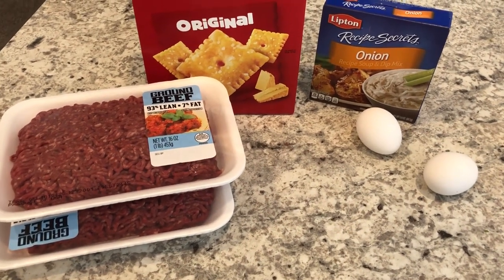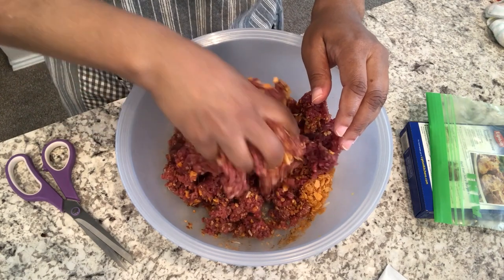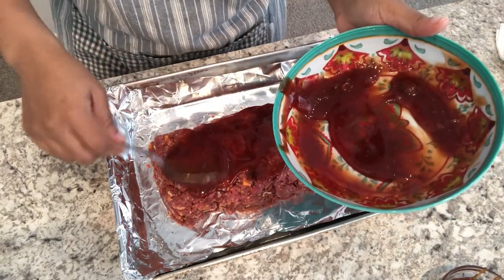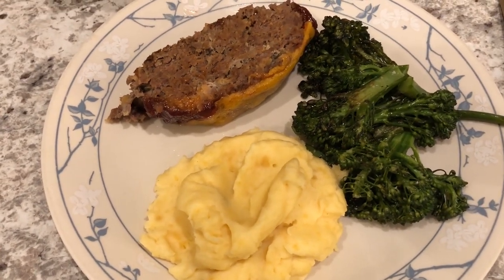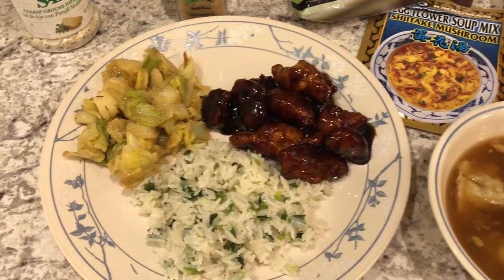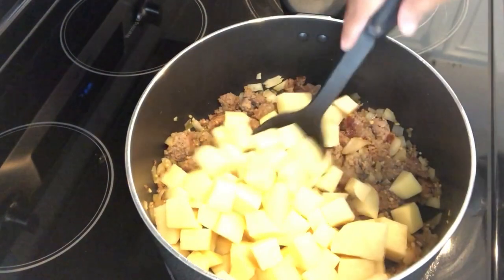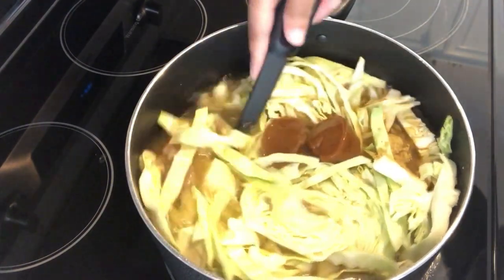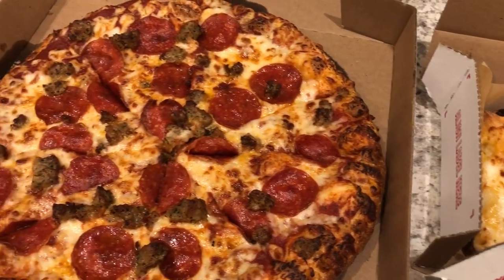What's For Dinner? (#132) | NEW Cheez-It Meatloaf Recipe | Easy Dinner Ideas!